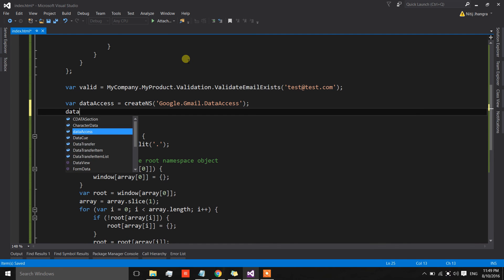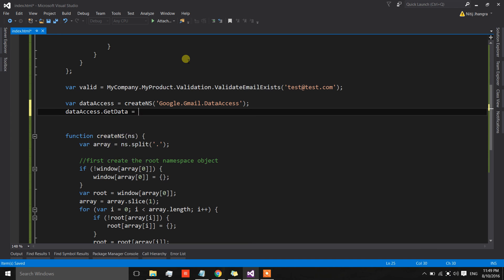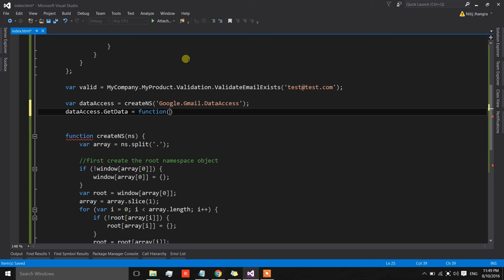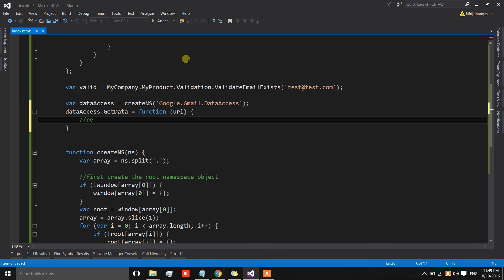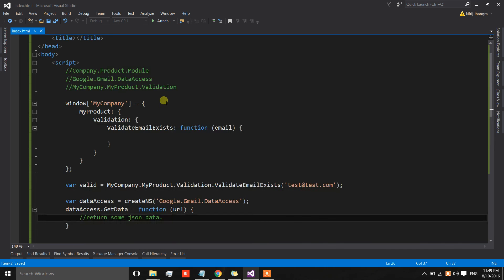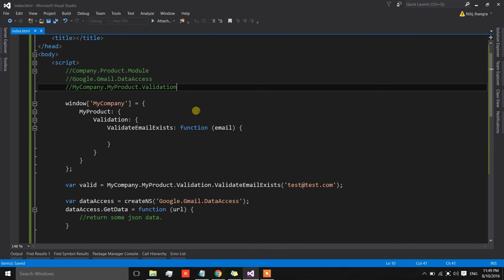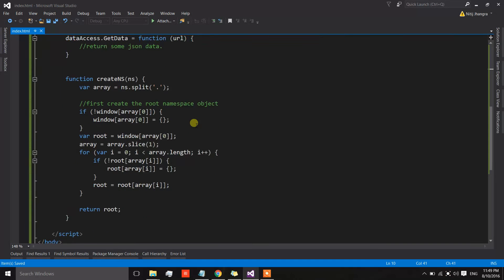NameSpaces in JavaScript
This video explains the use of namespaces in the JavaScript code.